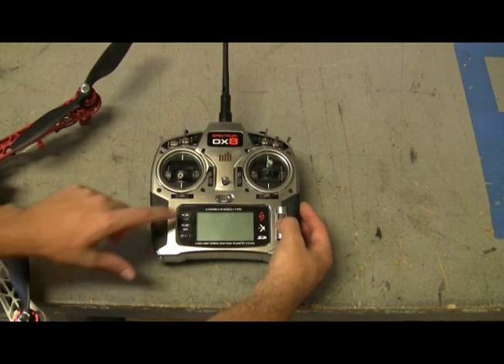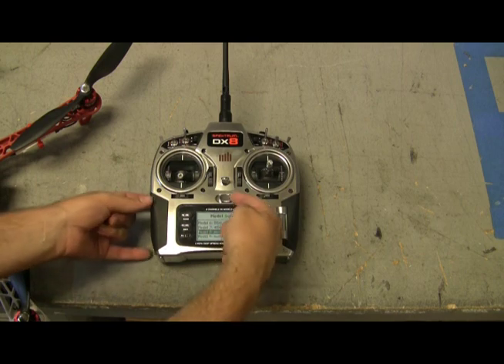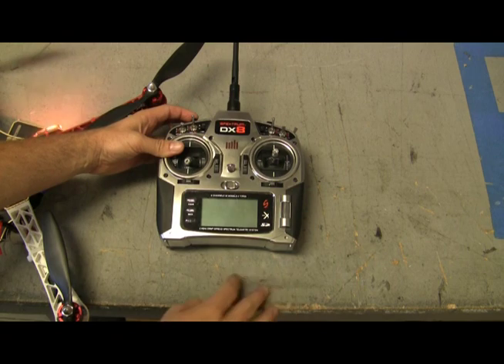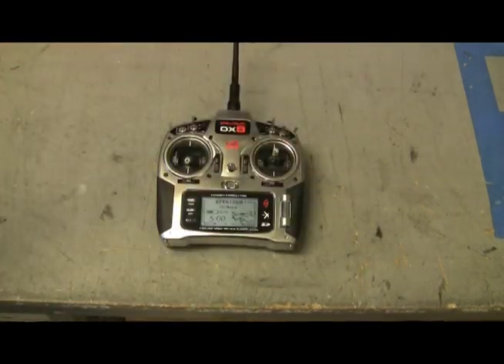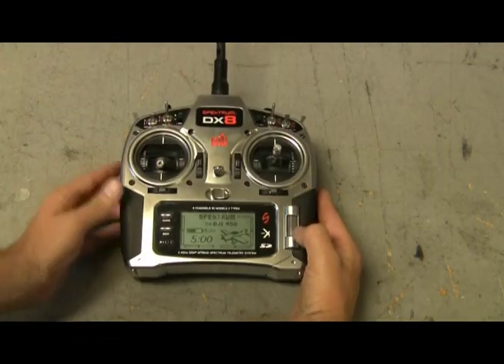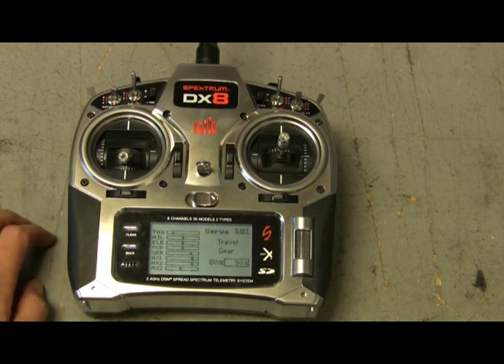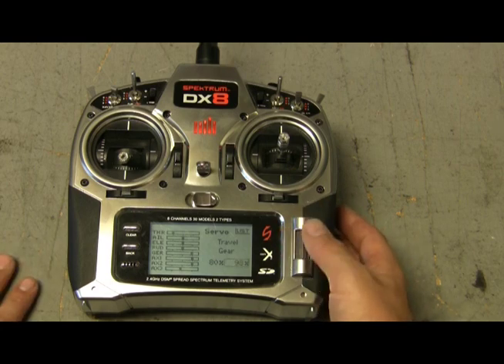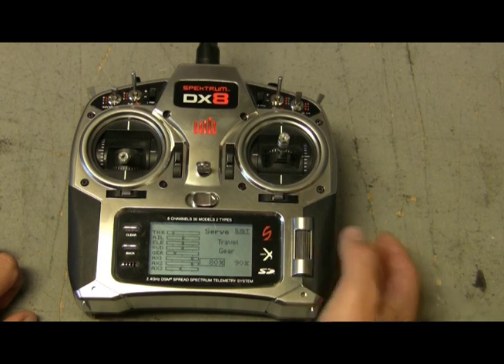DJI Naza Flight Control v1.2 How-to for Spektrum DX8 , for DJI Multicopter 330,450,550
This video will show you how to setup DJI's Multi-rotor FlameWheel 330,450,550 with Spektrum DX8 transmitter.  DJI Naza Assistant V1.2